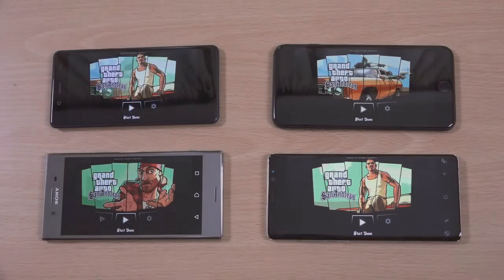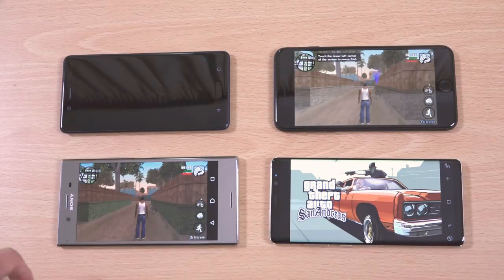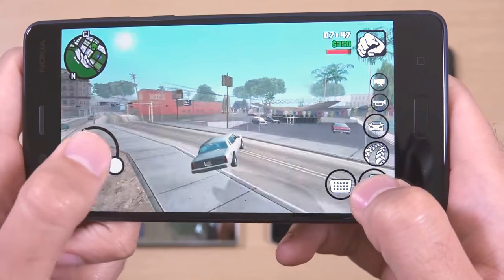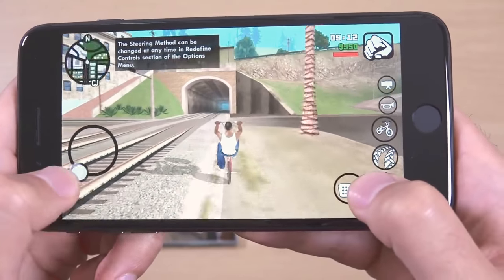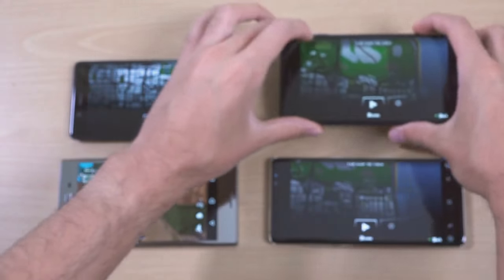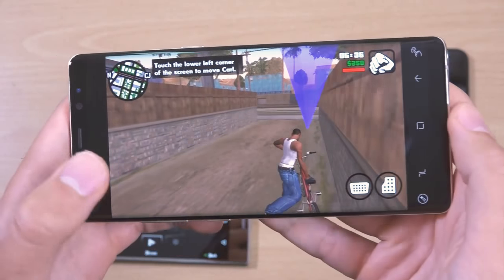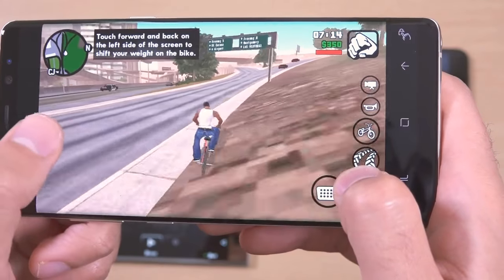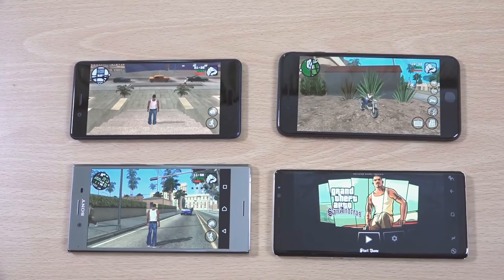iPhone 8 Plus vs Note 8 vs Nokia 8 vs Xperia XZ Premium - Gaming Comparison/Gaming Test!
All the 8's come together for a gaming comparison, iPhone 8 Plus, Nokia 8, Note 8, Xperia XZ Premium.